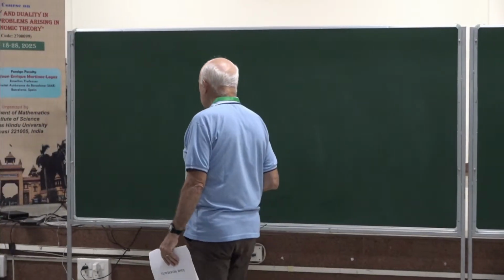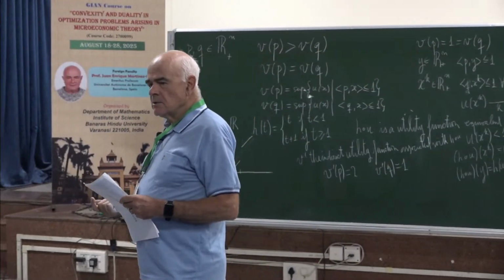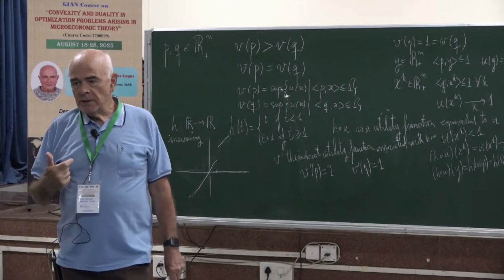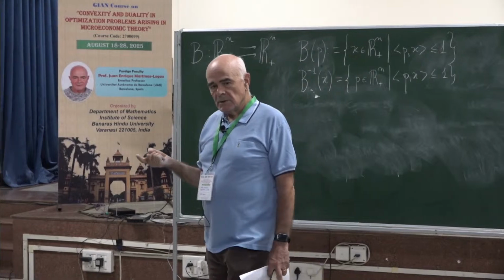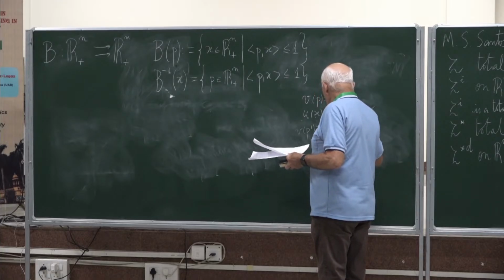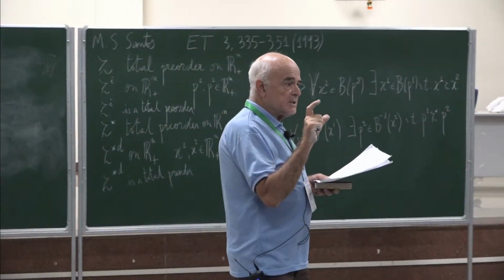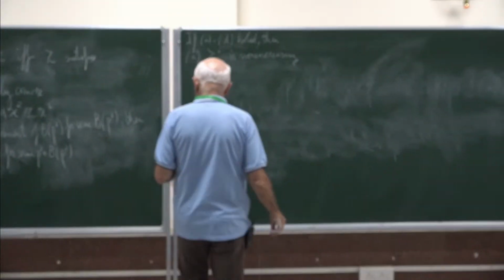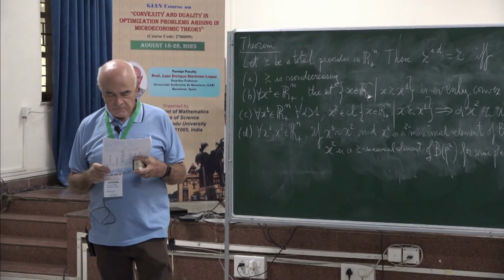Lecture - 27 An algebraic sufficient condition for the monotonicity of demand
An algebraic sufficient condition for the monotonicity of demand by Prof. Juan Enrique Martinez Legaz